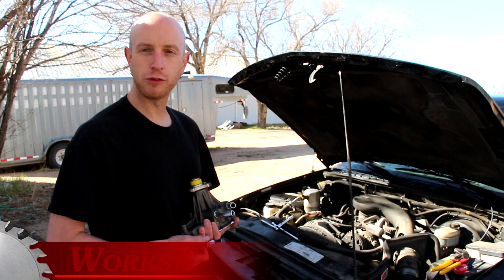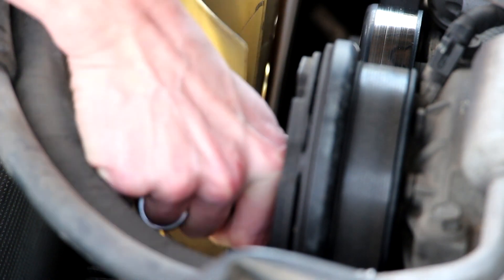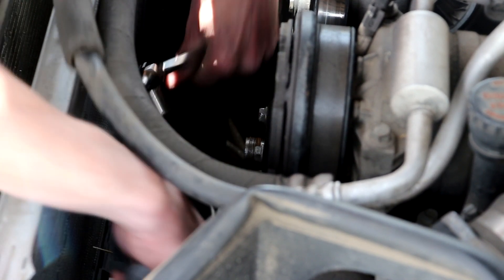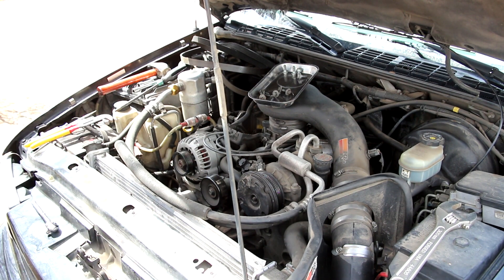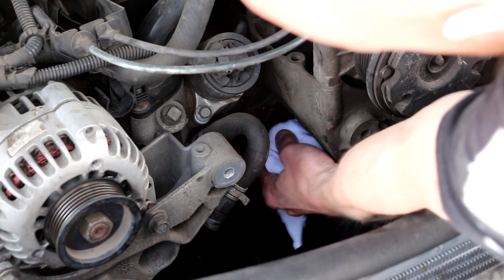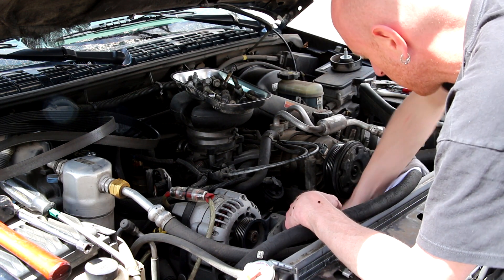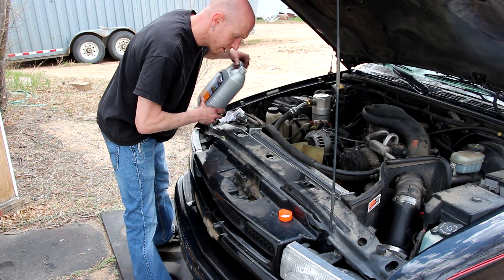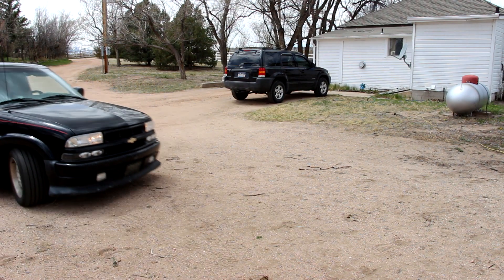Changing a 1999 Chevy 4.3 V6 Water Pump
I noticed the water pump was leaking in my 1999 Chevy S10. It has the 4.3l Vortec V6. I decided to replace it so it wouldn't leave me stranded along the road. Its a little hard to see the process because there isn't much room for a camera in there but you can get a good idea of the process.